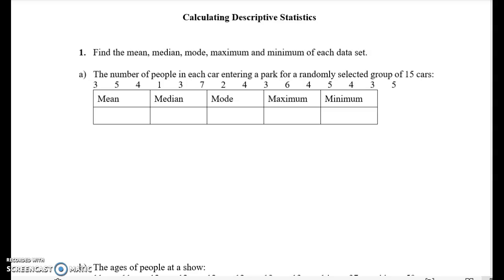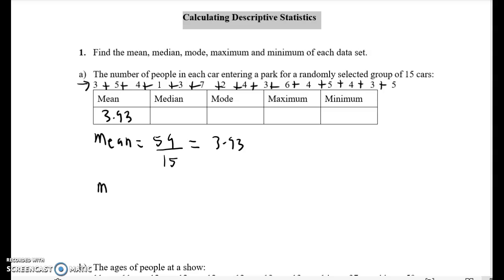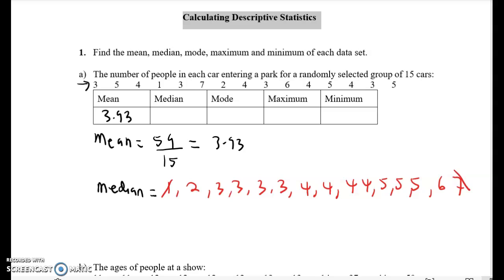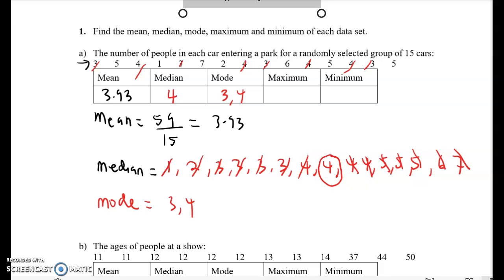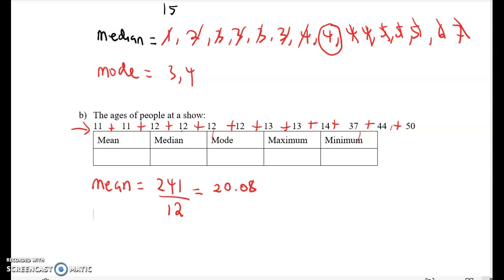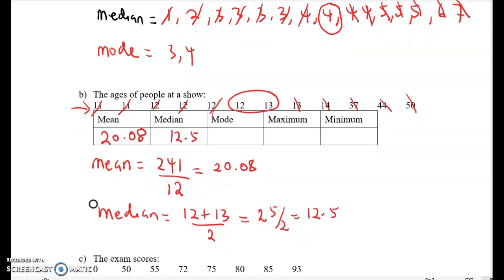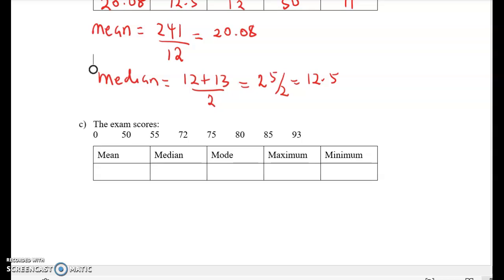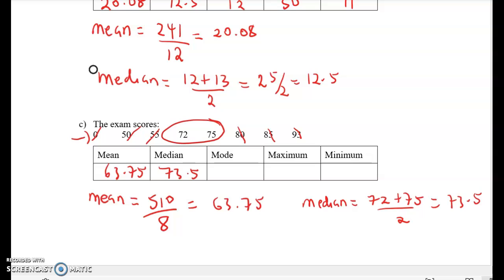Calculating Descriptive Statistics